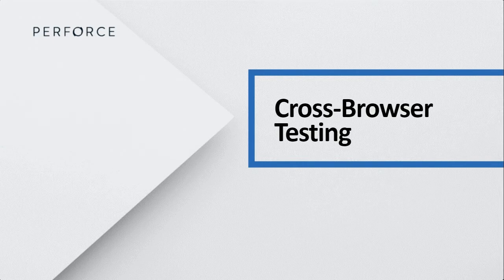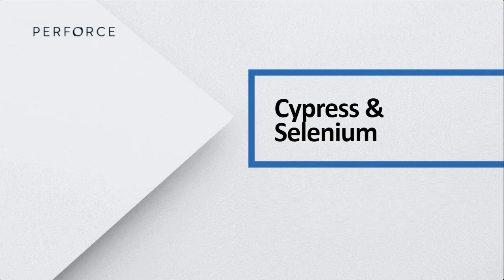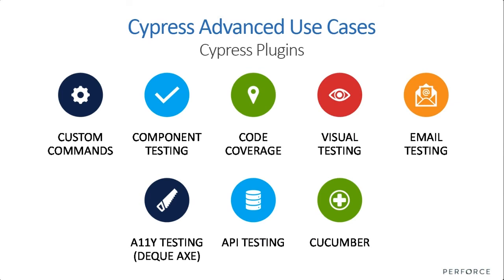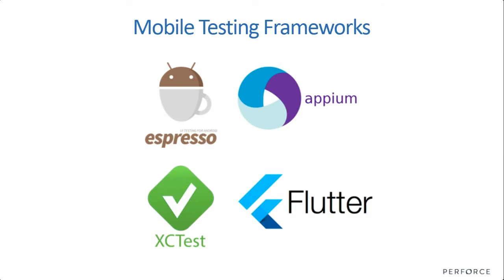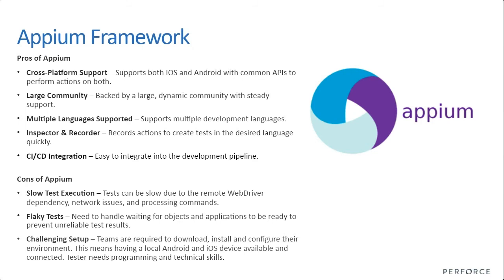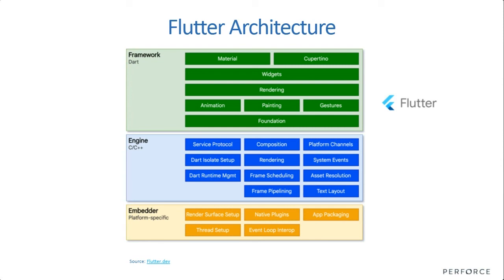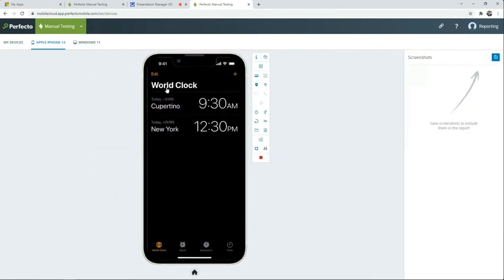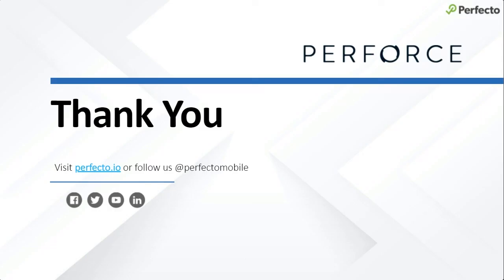How to Elevate Test Automation With the Right Framework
In this rapidly evolving world of app development and testing, how do you know if you’re using the right test automation framework? How do you decide whether to add or switch to a different framework?

In this session, Eran Kinsbruner, Author and Chief DevOps Evangelist at Perfecto by Perforce, isolates the many moving parts and shows you how to make a market-driven decision that supports testers and developers.

He will also walk you through the core changes challenging web & mobile testing right now (from new devices and OSes to market innovations like APKs, PWAs, and more) and then share critical considerations among leading and emerging test automation frameworks.

You’ll learn:
- Driving forces that are impacting the mobile & web app landscape.
- Differences among mobile frameworks: Appium, Espresso, XCUITest, & Flutter
- Differences among web frameworks: Selenium, Cypress, & PlayWright.
- How to select the proper framework for your needs.